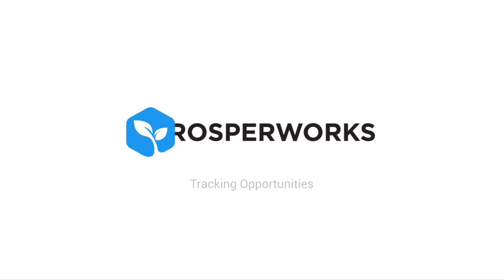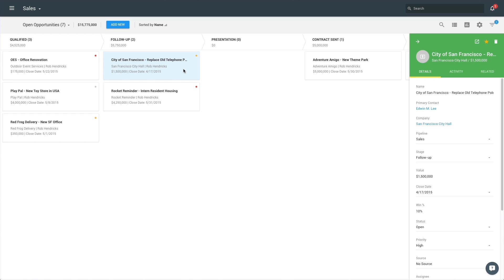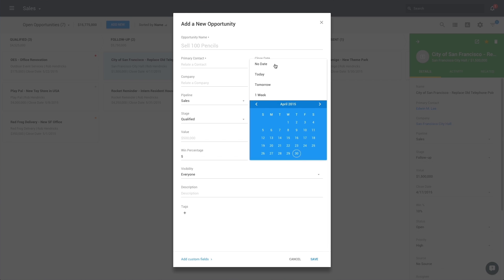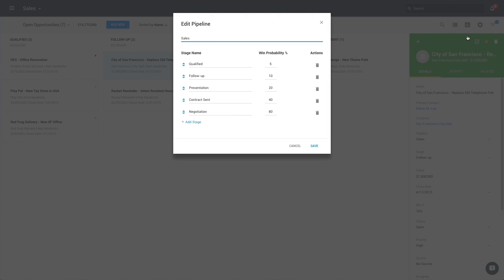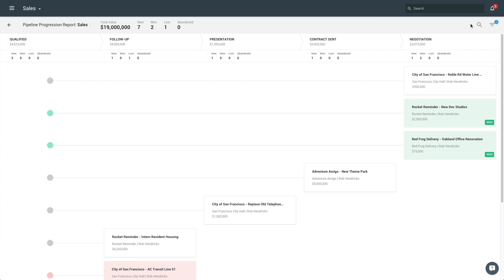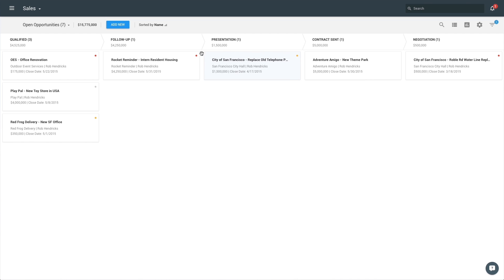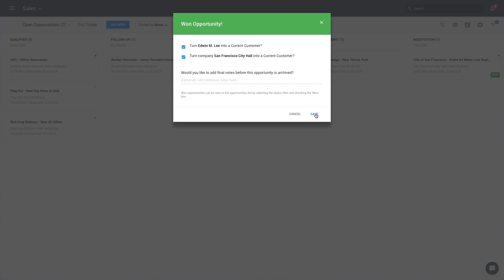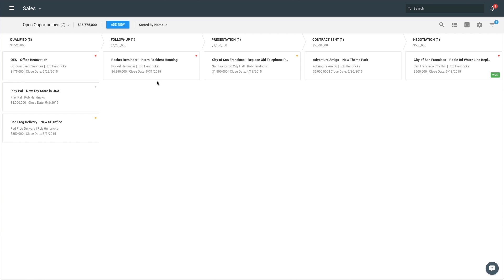Tracking Opportunities in Copper (formerly ProsperWorks)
This video explains how to manage your sales opportunities inside of Copper (formerly ProsperWorks).